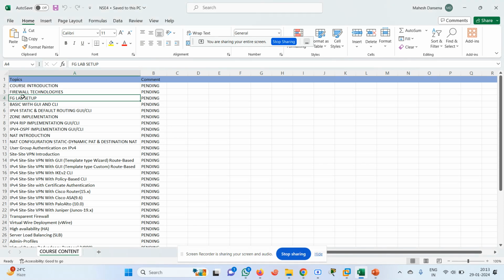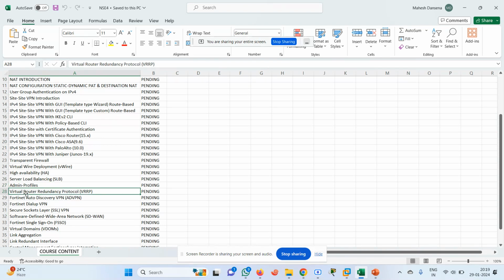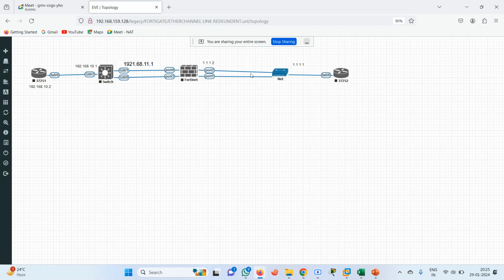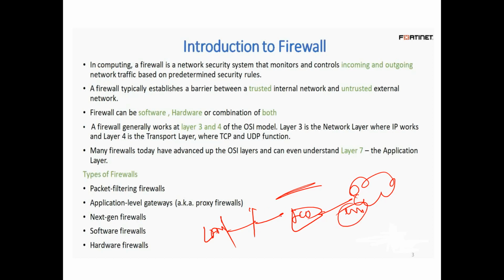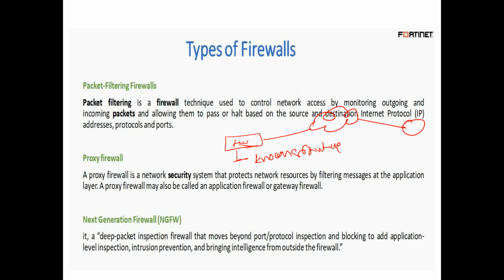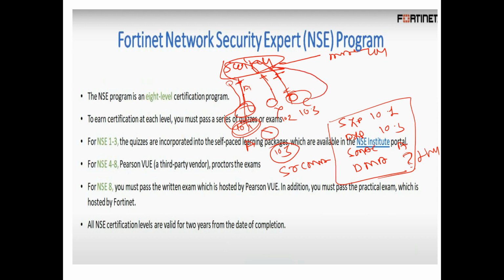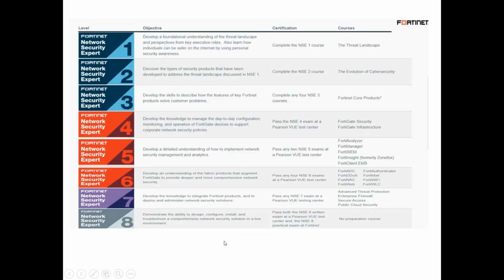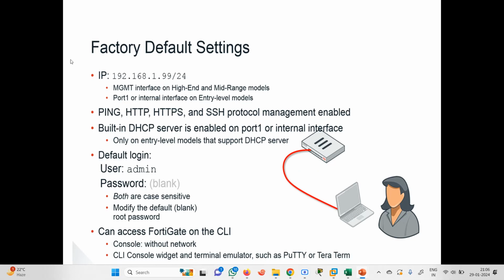FORTIGATE FIREWALL DAY 1 IN ENGLISH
COURSE INTRODUCTION - AND FIREWALL INTRODUCTION